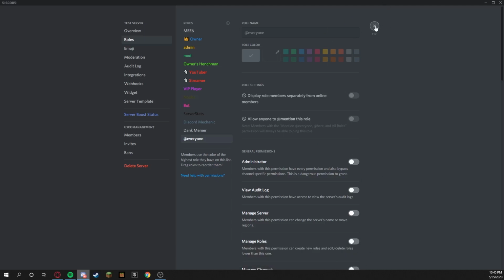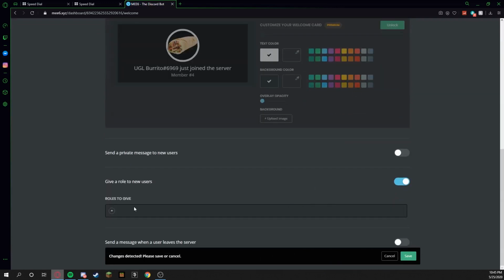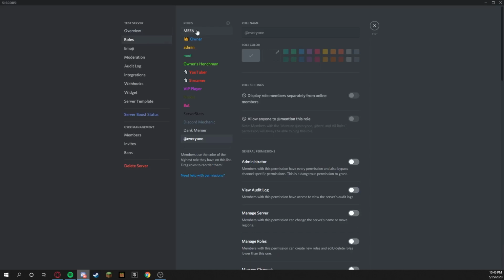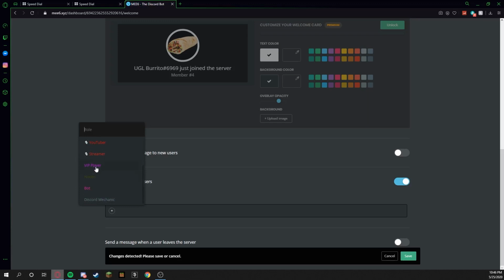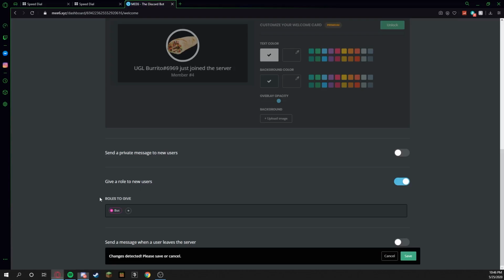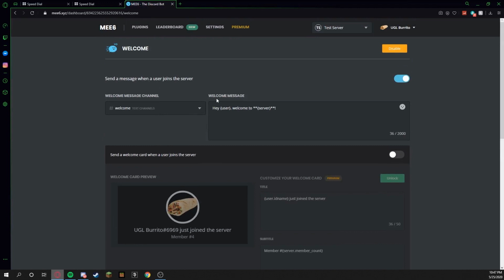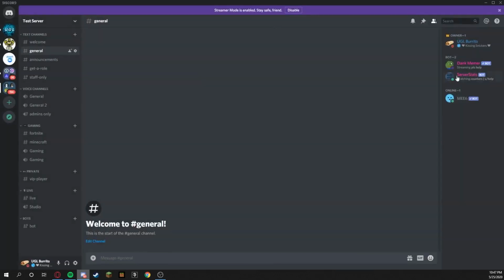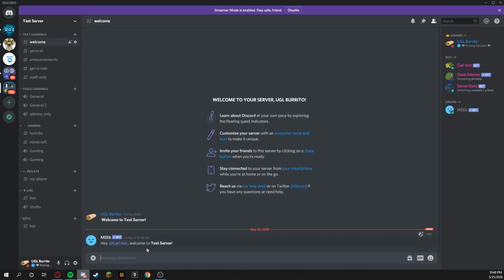Have Members AUTOMATICALLY get a role in a Discord Server!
The title explains it all! SUBBBBBBBBBBBBBBBBBBB